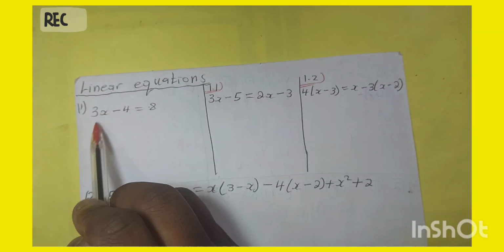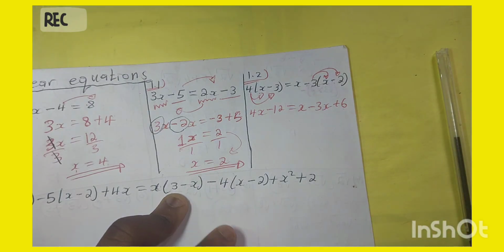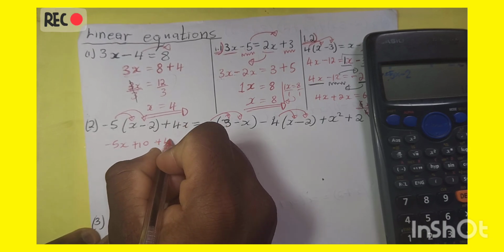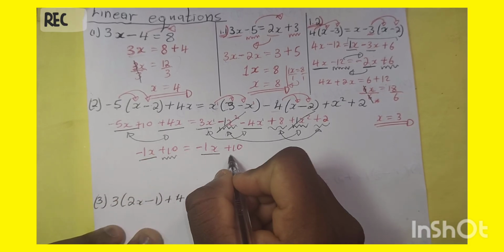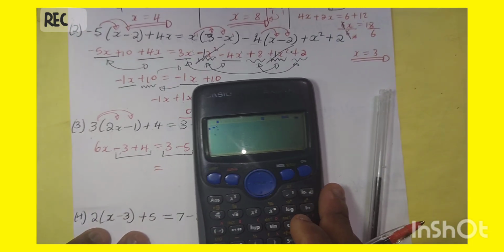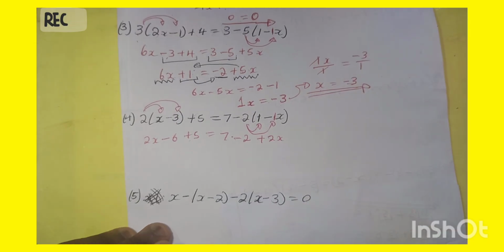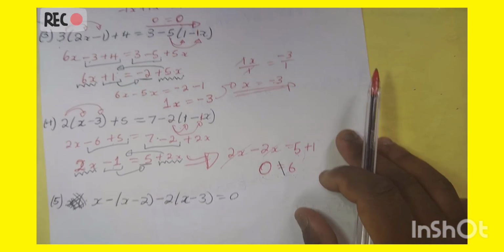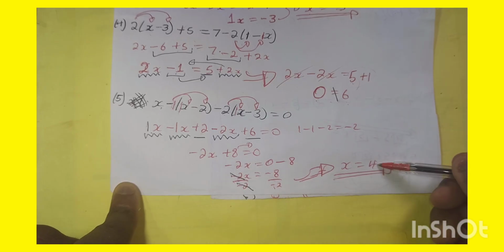Linear |Part 2